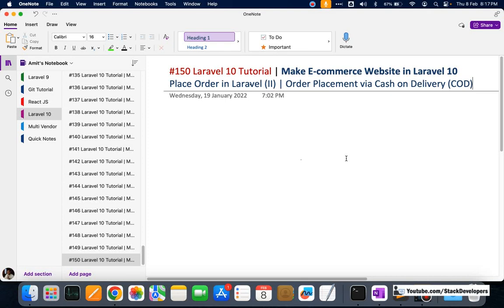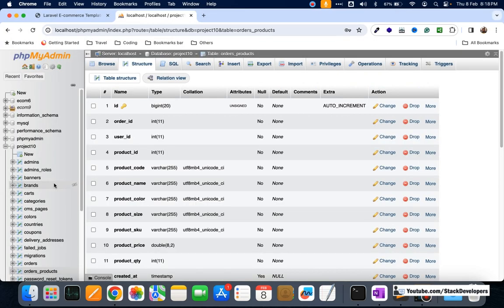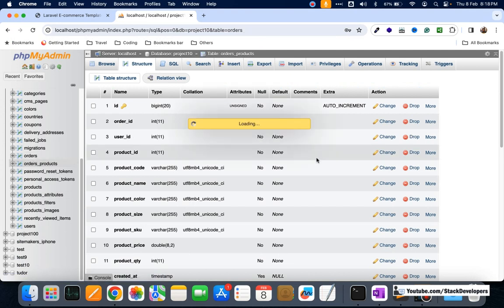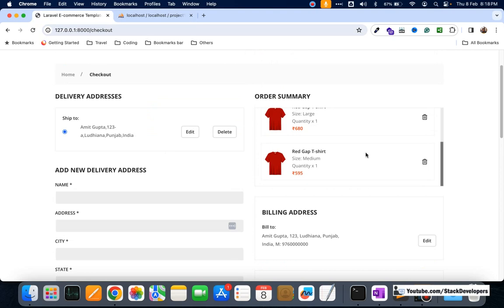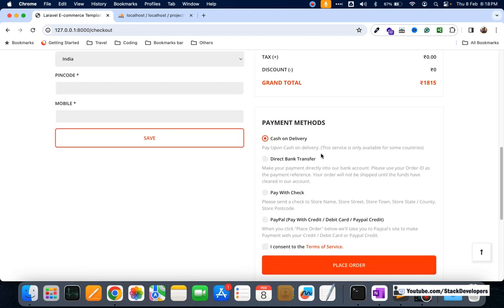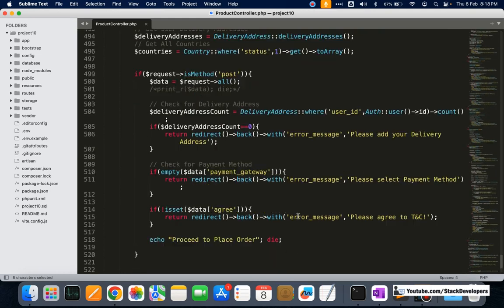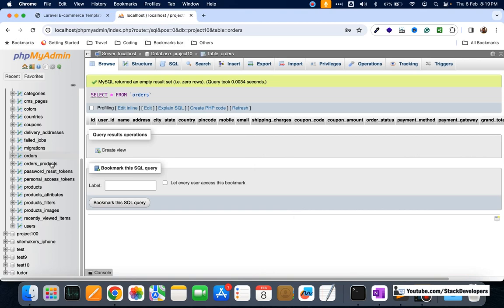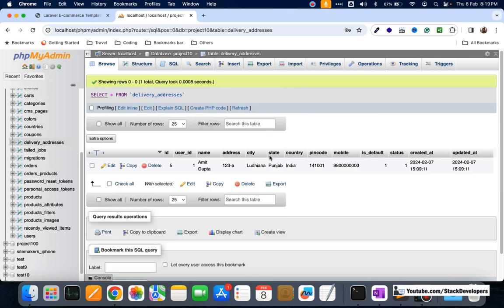Laravel 10 Tutorial #150 | Place Order in Laravel (II) | Order Placement via Cash on Delivery (COD)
In Part 150 of the Laravel 10 Tutorial to make the E-commerce Website in Laravel, we will continue working on order placement process. In this video, we will place order and insert order details in orders and orders_products tables.

Update checkout function :-
We will update checkout function step by step for inserting the order details in orders tables.

1) Add condition to assign COD in payment_method variable if payment_gateway is COD otherwise Prepaid in all other cases like Paypal or any others in future.

// Set Payment Method as COD and Order Status as New if COD is selected from user otherwise set Payment Method as Prepaid and Order Status as Pending

2) Now we will get the Default Delivery Address of the user.

3) Finally insert delivery address, coupon, shipping details, grand total, payment method etc. in orders table.

We will first get the total price to calculate the grand total after deducting coupon amount. Later on we will also calculate shipping charges and will add to grand total.

4) After inserting orders detail in orders table, get last order id.

5) Insert all user cart items in orders_products table in foreach loop.

6) Include below header statements at top of ProductController :-
use App\Models\Order;
use App\Models\OrdersProduct;
use DB;

7) Use beginTransaction and commit functions of Laravel to secure the query so that no half query run anytime.

Now check in video; orders details get inserted into orders and orders_products tables.